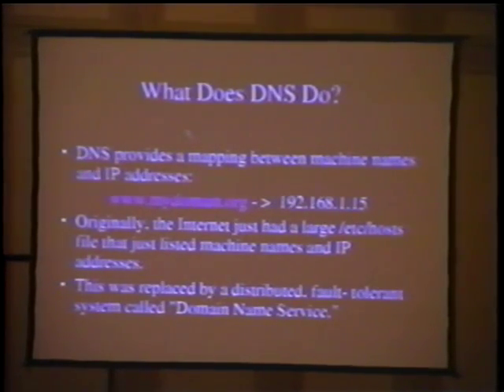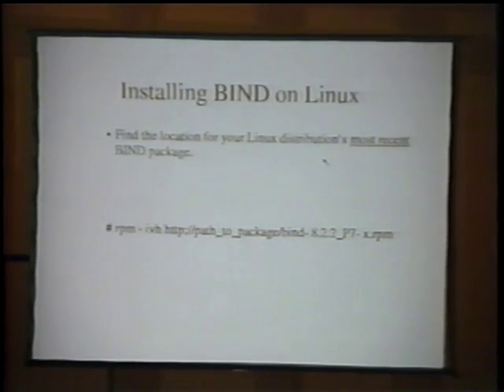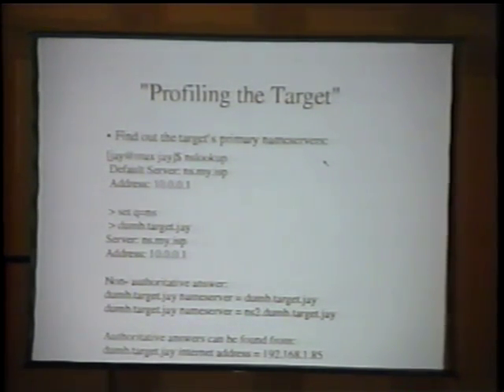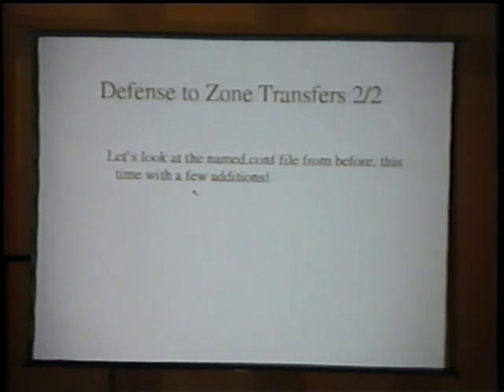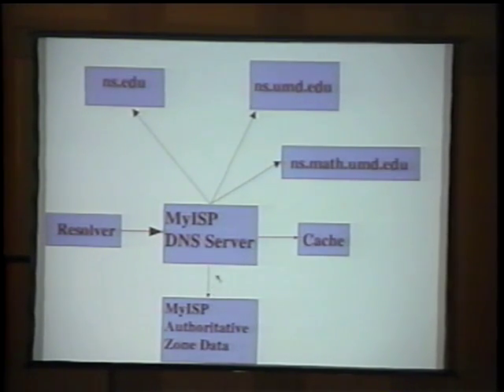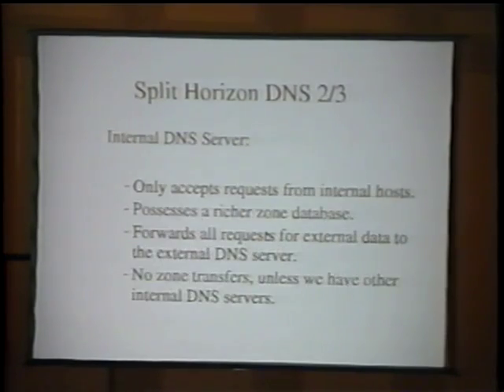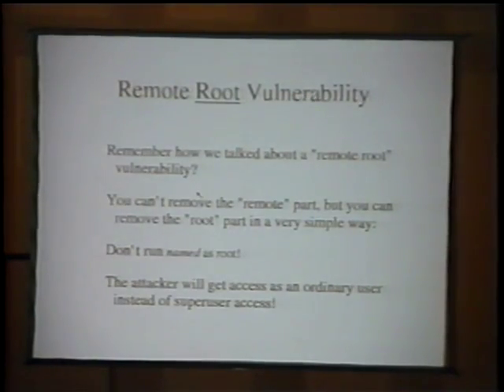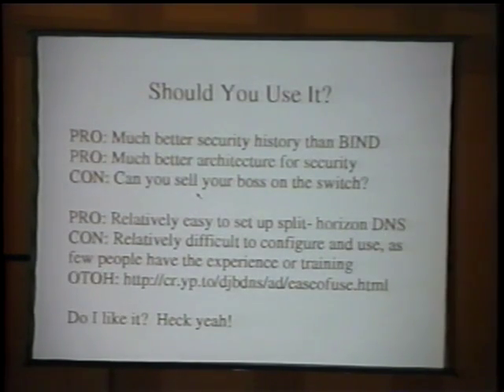Black Hat Windows 2002 - Attacking and Defending DNS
By: Jay Beale & Andrew Hintz